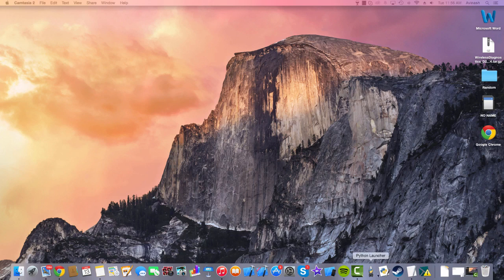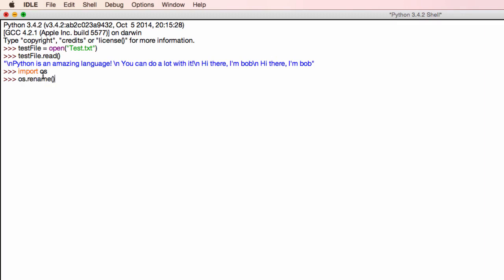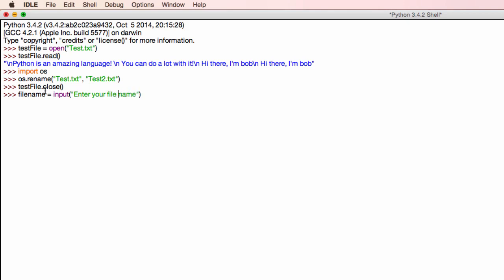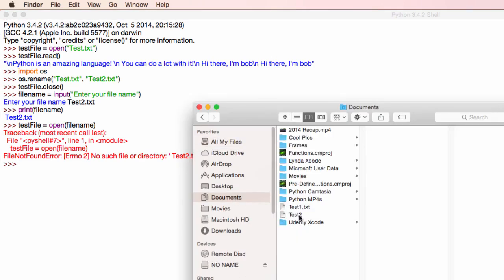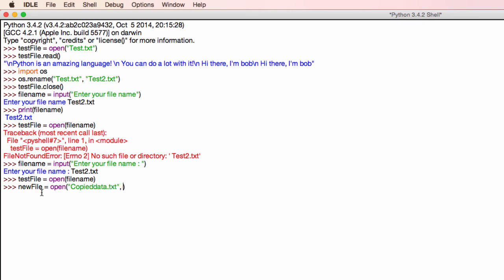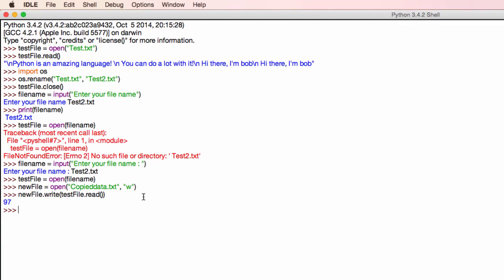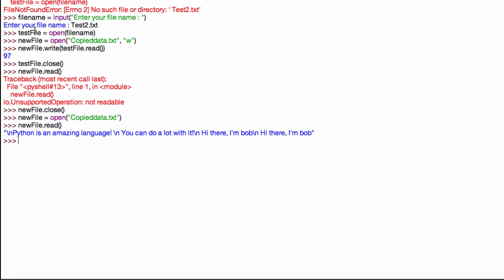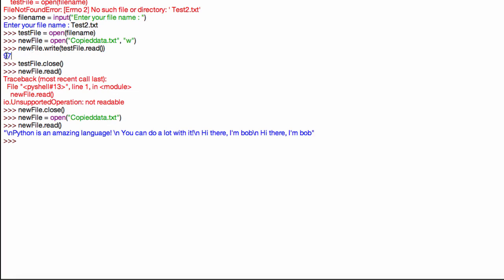(Introduction To Python Programming) 47-Copying Files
Section: 3
All The Basics (Old)
47. Copying Files